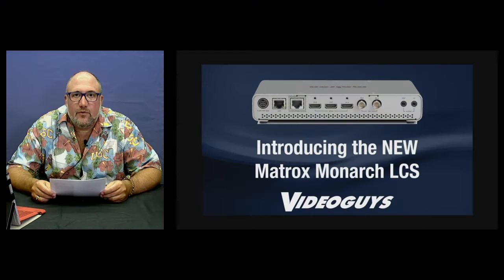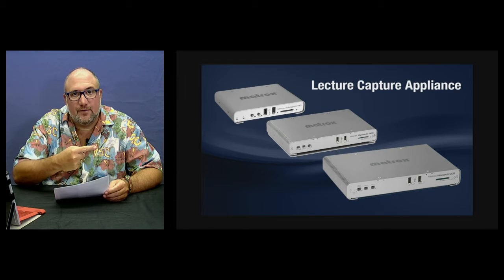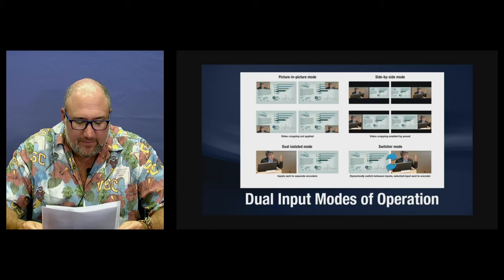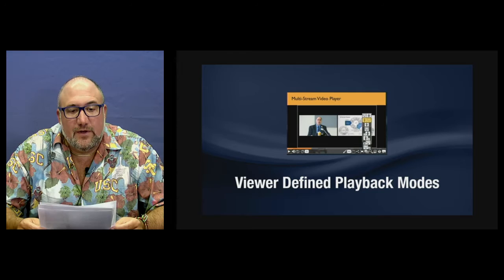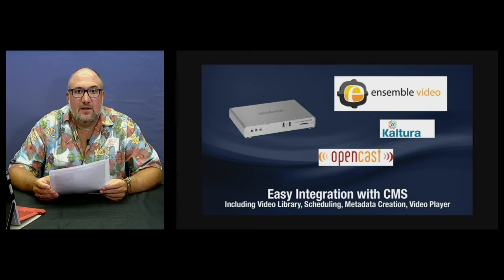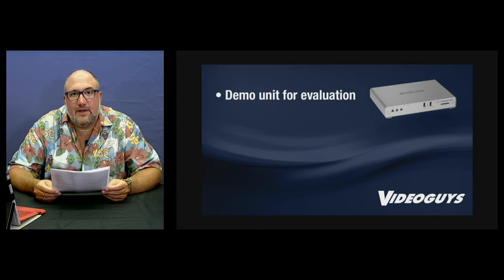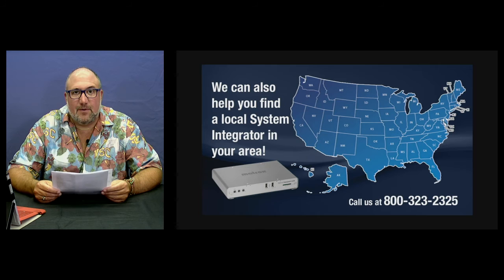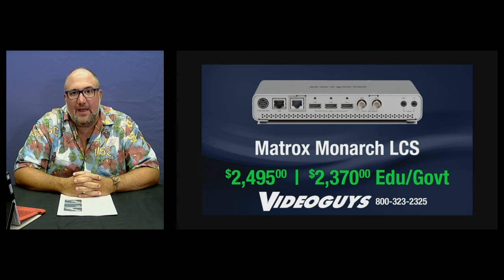Videoguys.com Introduces the new Matrox Monarch LCS Lecture Capture Appliance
Check out the newest addition to the Matrox Family, the Monarch LCS. Perfect for Classrooms, churches, Corporate and Government facilities. Customize your Presentation with different production modes such as picture in picture, Side by Side and more. With a super simple set up you will be live streaming in minutes.